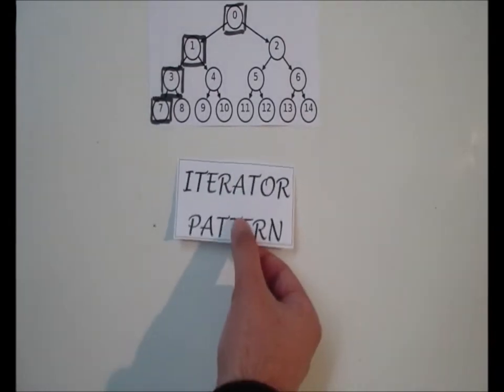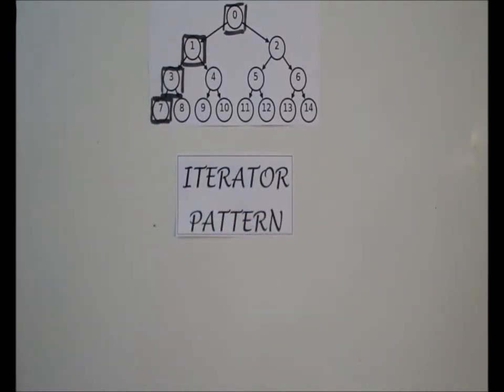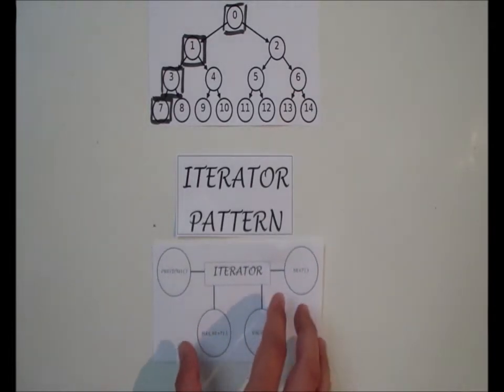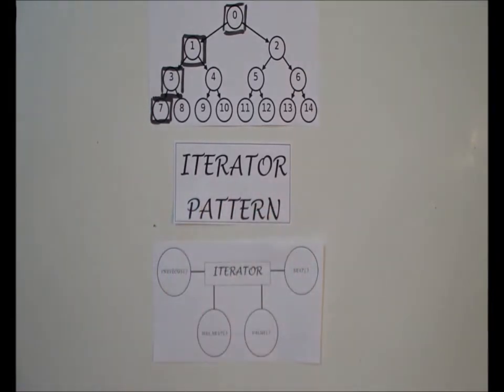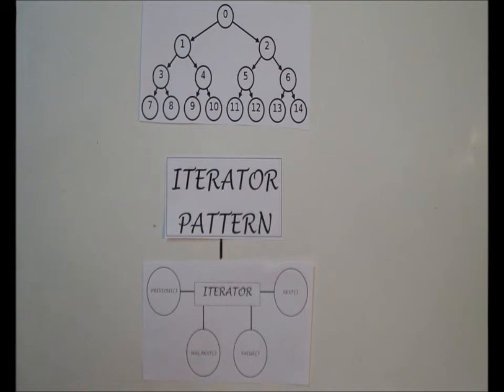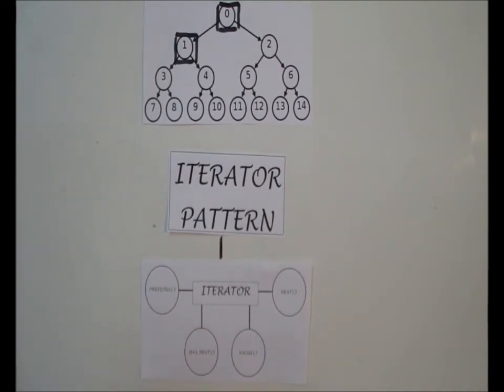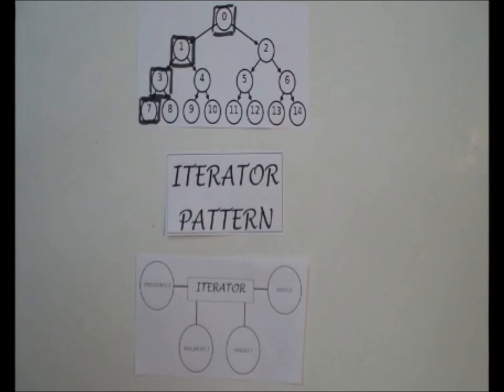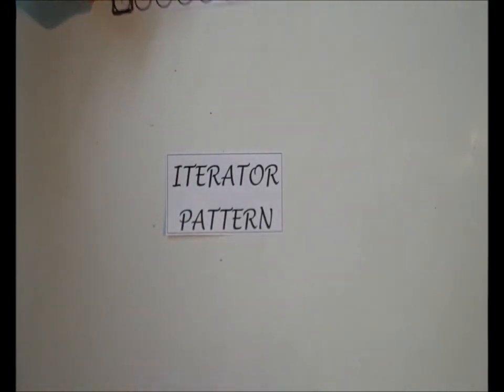Iterator Design Pattern - Patterns Academy - FEUP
Brief explanation of the Iterator Design Pattern.